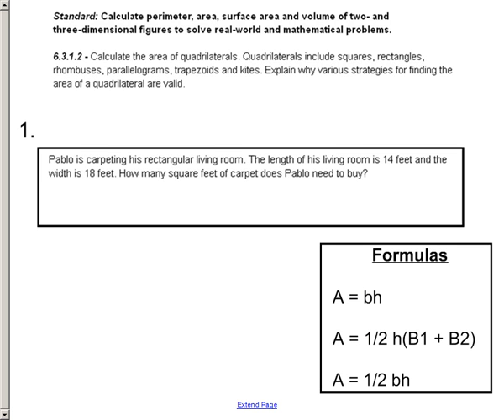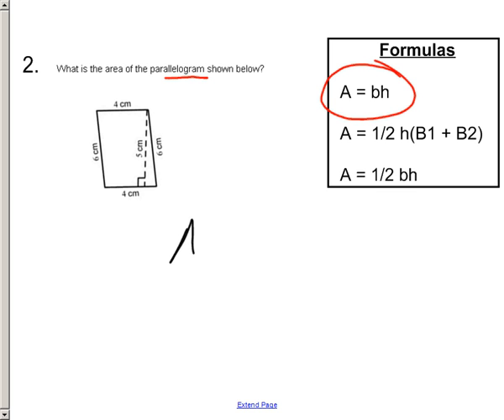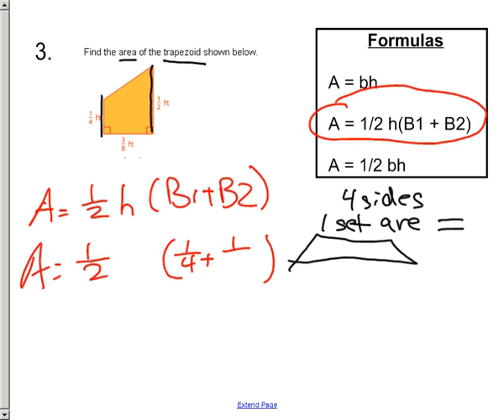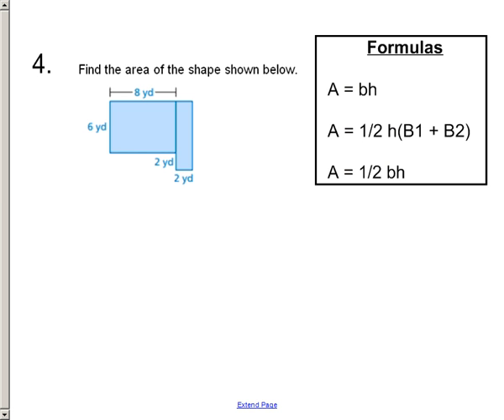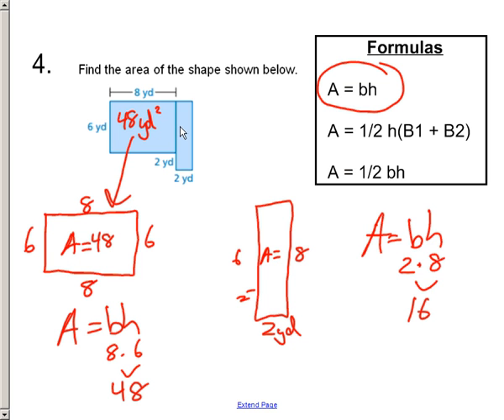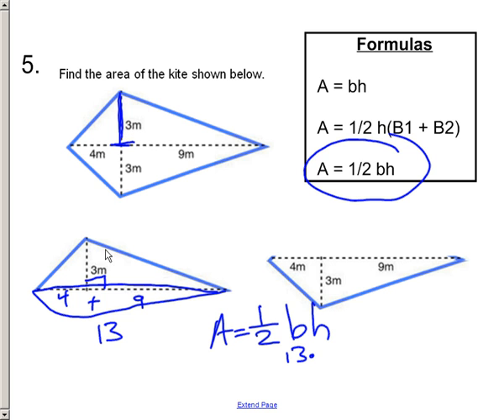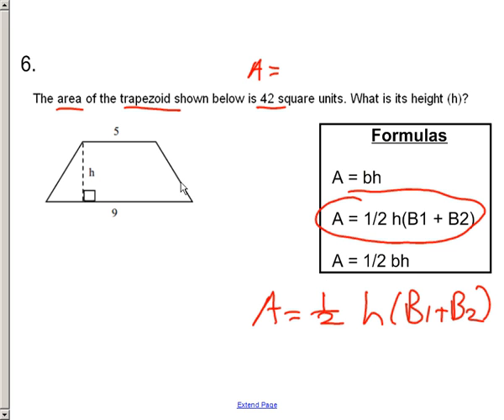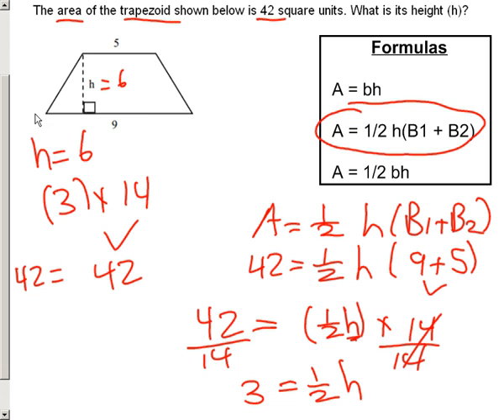Semester 2 review for Area of Quads review page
This video explain how to do 6 problems on the area of quadrilaterals.  These 6 problems are being used to review this standard for MS1's semester 2 final review.